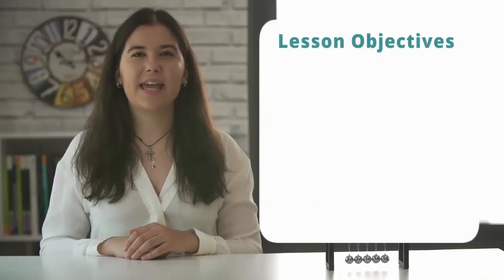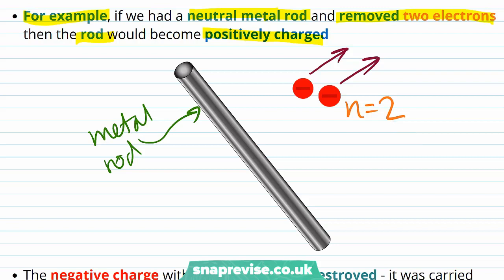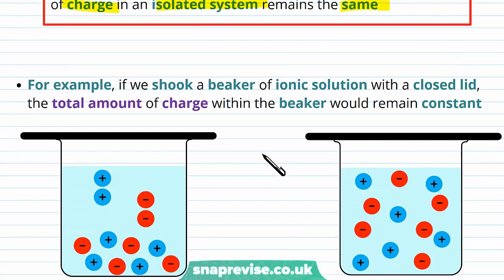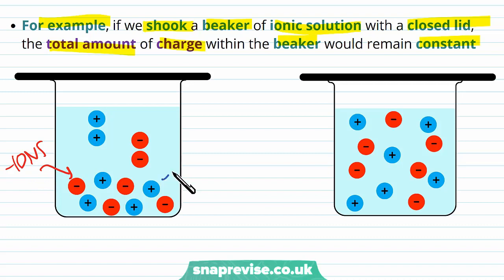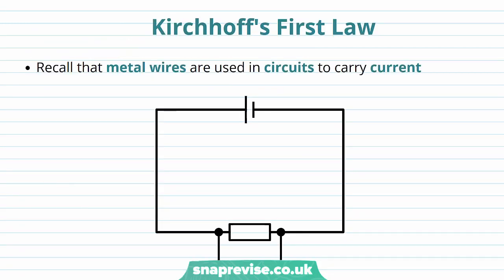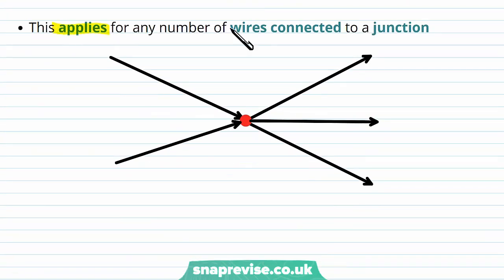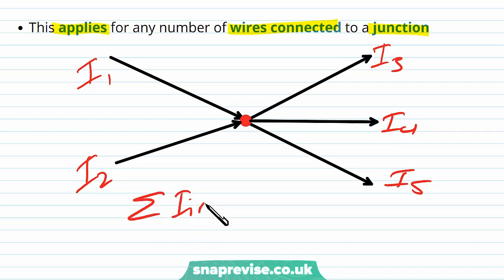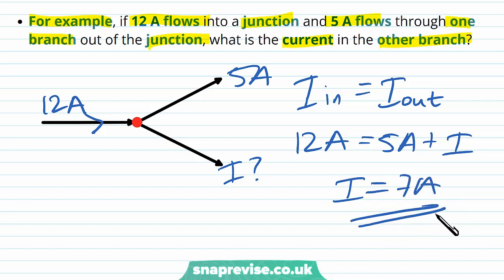Electricity: Kirchhoff's First Law | A-level Physics | OCR, AQA, Edexcel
Electricity: Kirchhoff's First Law in a Snap!

created by Elisavet, Physics expert at SnapRevise.